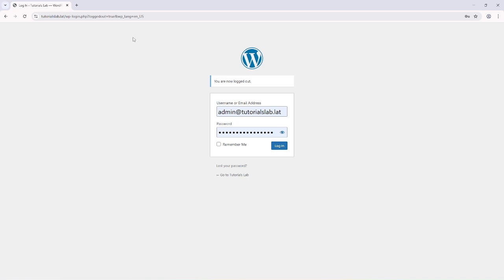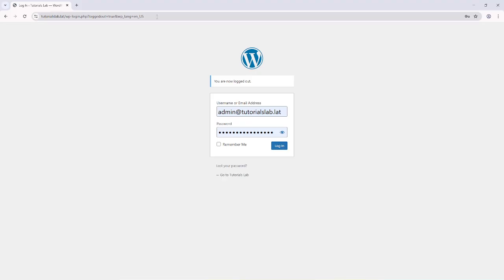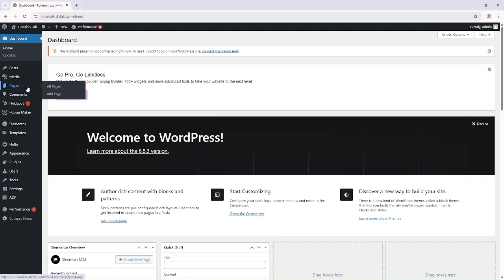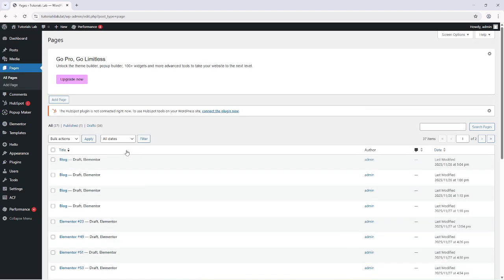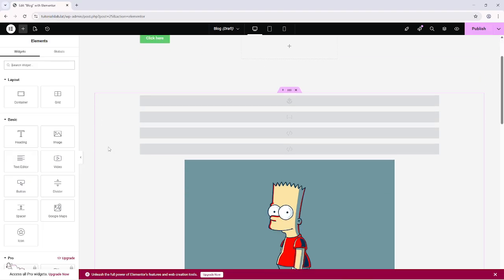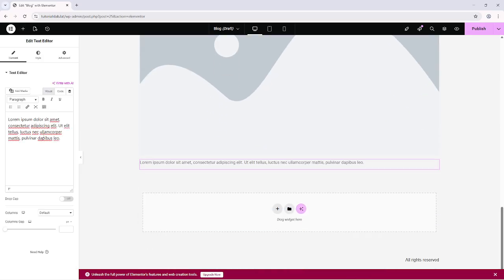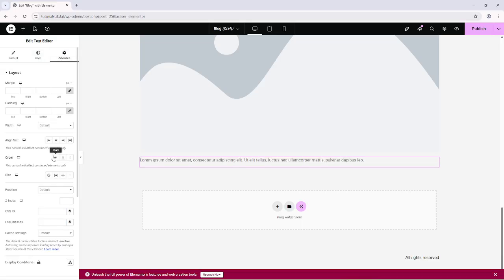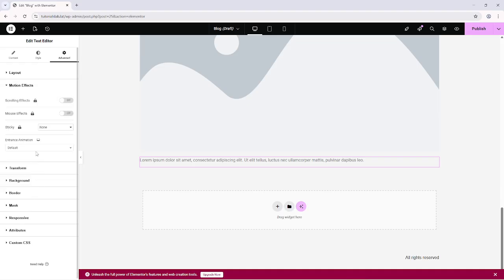How To Create Advanced Animation In Elementor (Tutorial 2025)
Along the way, you'll learn how to create advanced animation Elementor, build complex animations in Elementor, Elementor pro animation effects tutorial, design sophisticated web animations Elementor, adding custom animations Elementor website, Elementor motion effects advanced guide, create dynamic animations using Elementor, setup advanced animation techniques Elementor, Elementor advanced custom scroll animation, master advanced animations with Elementor, Elementor animation pro features explained, creating unique animations in Elementor